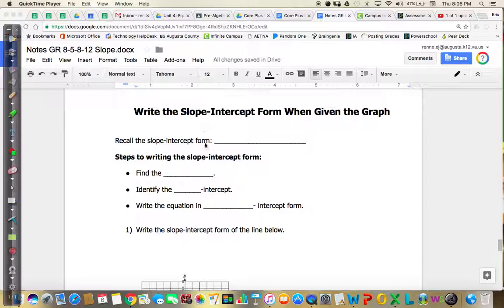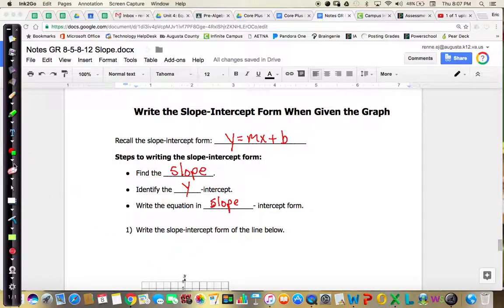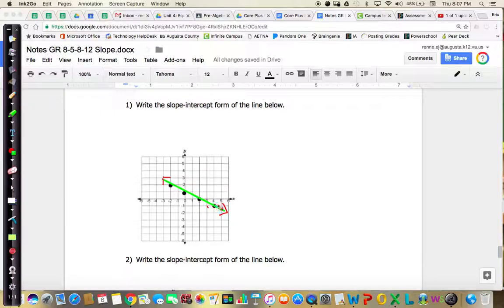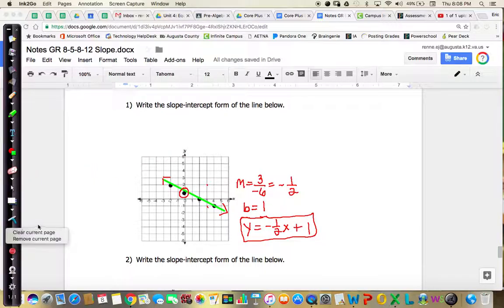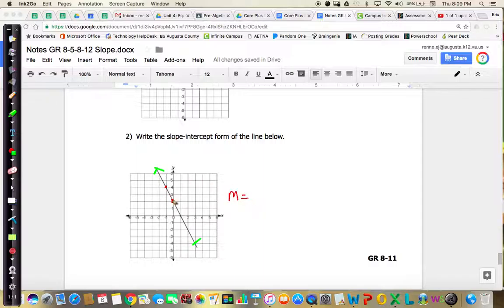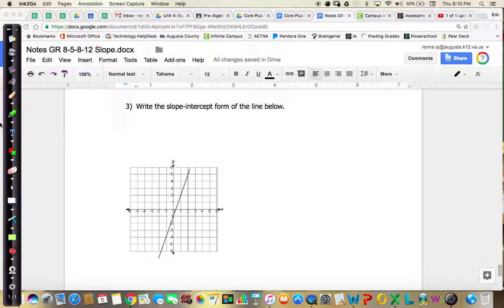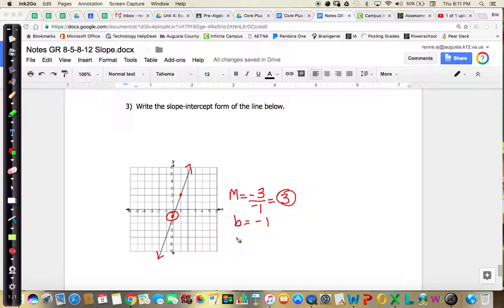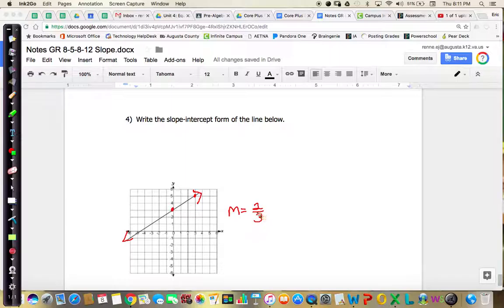Notes GR 8-11-8-12 Introoduction to Slope Part 4 Write the Slope Intercept Form When Given the Grap